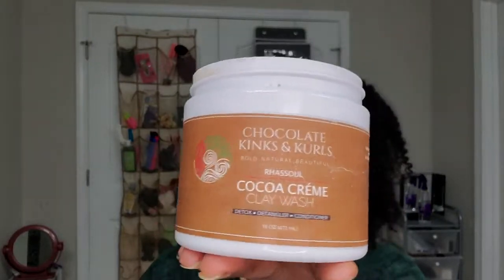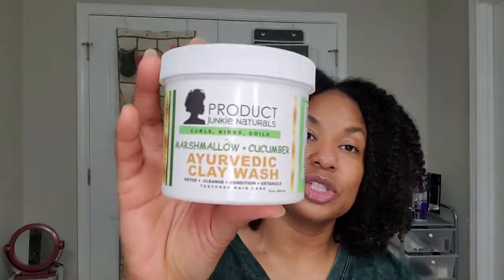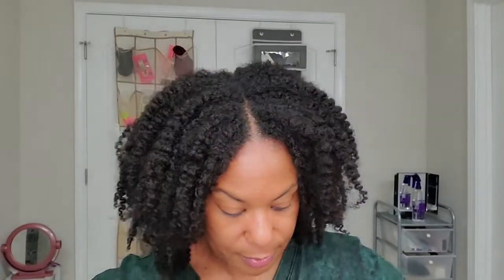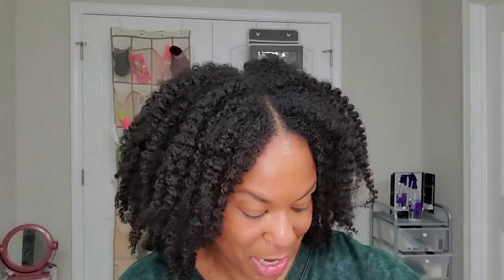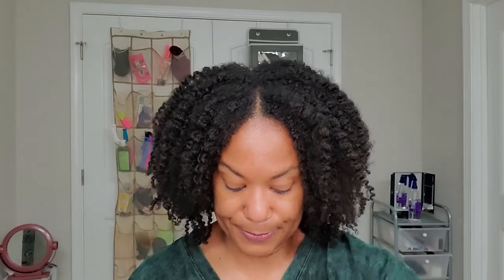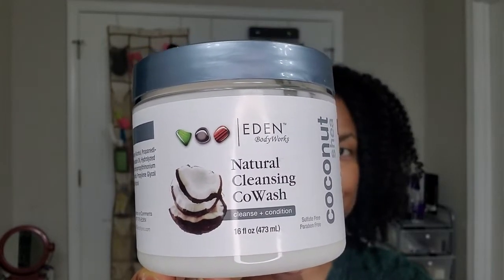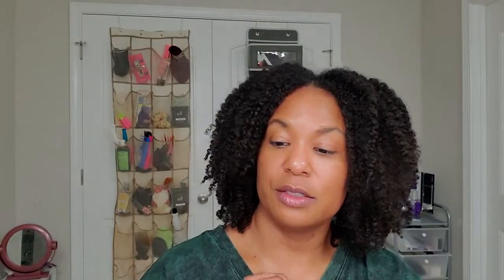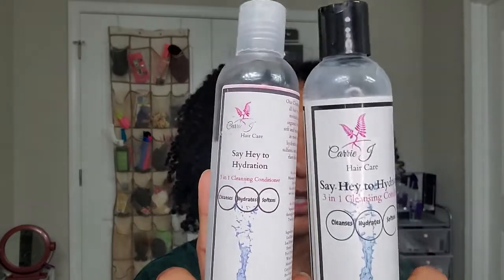Natural Hair Product Stash 2022 \\ 🌟 Co-Washes & Clay Treatments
Brands Mentioned In This Video (Not in Order):
Chocolate Kinks & Kurls
Sarenzo Beauty
Oujui Naturals
Mane Krush
Honey's Handmade
Camille Rose Naturals
Product Junkie Naturals
Curls & Potions
Eden Bodyworks
Carrie J Haircare
Mielle
Jane Carter Solutions

*Download and sign up for MERCARI for selling and buying unwanted items.  I sell inexpensive beauty products there often!  Use this link to sign up.  If this is your first time, you will get $10 off your first purchase.

I hope you are all collecting those quarterly Rakuten checks?
Please Don't Miss This Free Cash!

If you do ANY online shopping, you REALLY should have Rakuten!  You just click their link before you do your shopping, and they pay you a % back for your purchases.  I wanted to kick myself when I  realized how long I put off signing up.   It is absolutely FREE and I'm tickled every quarter when I get that Fat Check!    It’s free! 🤩